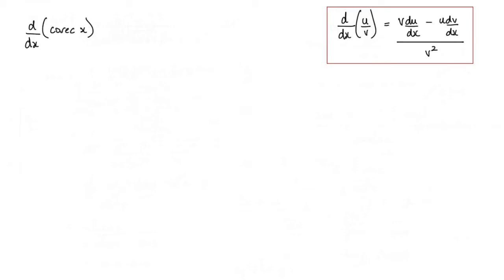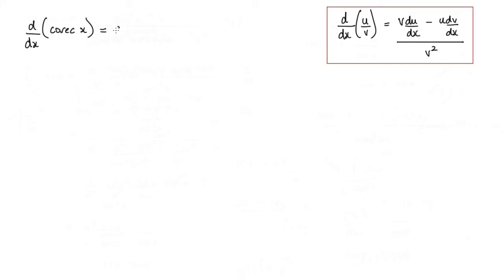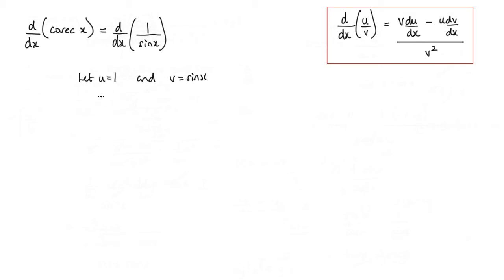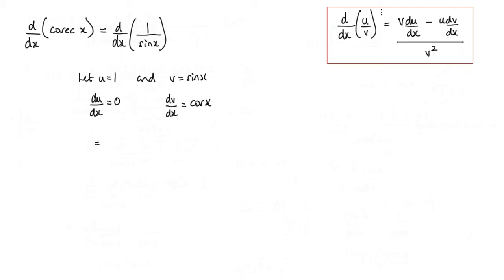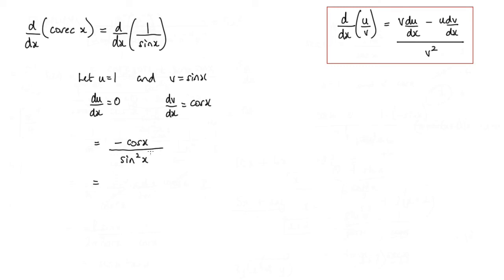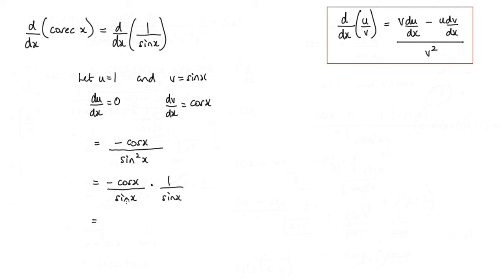How to differentiate cosec x using the Quotient Rule